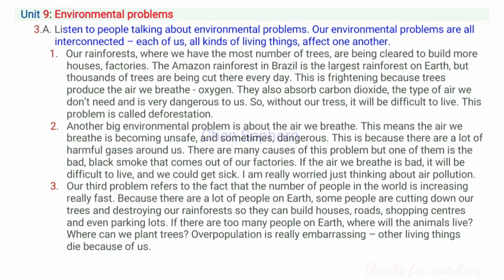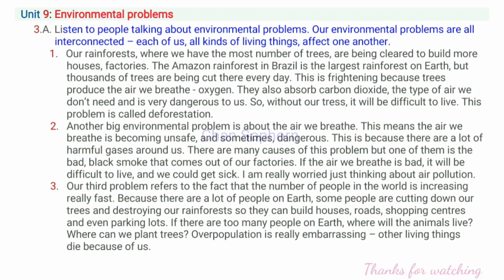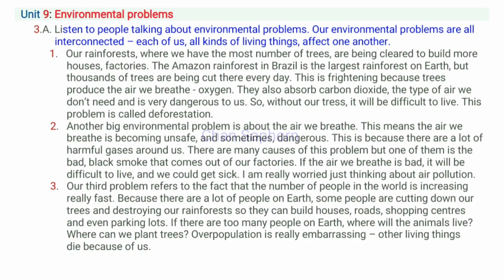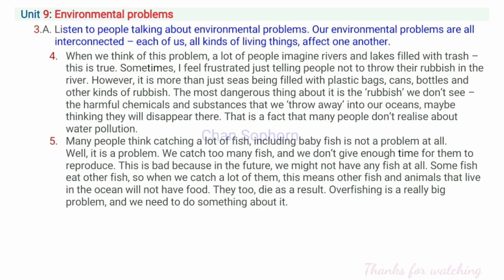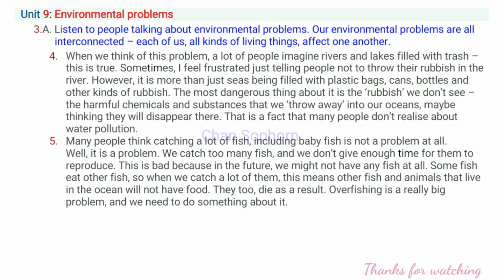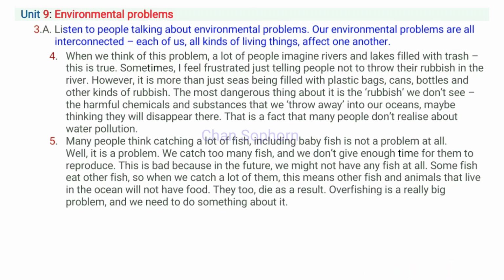English Grade Eleven Audio Unit 9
My channel is created for everyone who is interested in learning English language. Whether you are a beginner,  or an advanced learner, you have come to the right place. My channel is committed to providing you with a comprehensive English language learning experience and everything you need to improve your English proficiency. Start learning with me today and unlock your full potential in English!